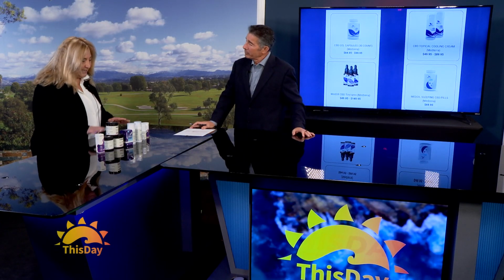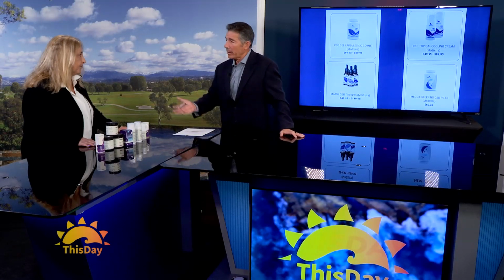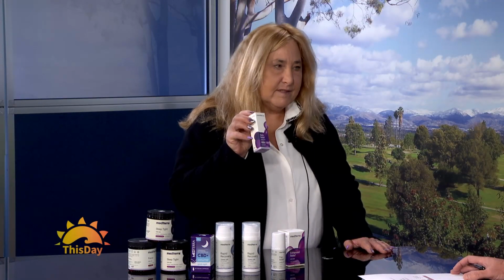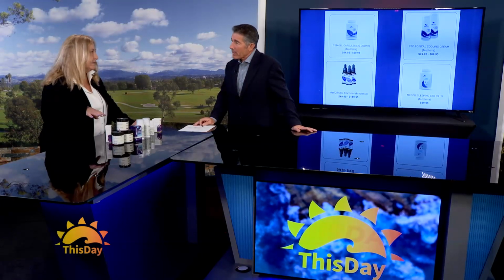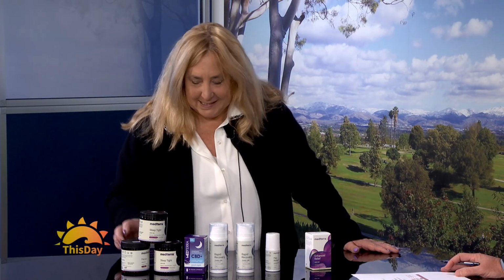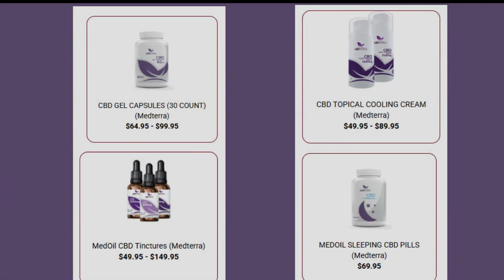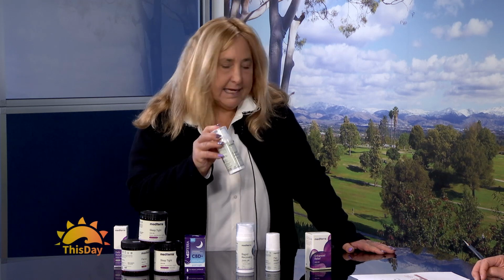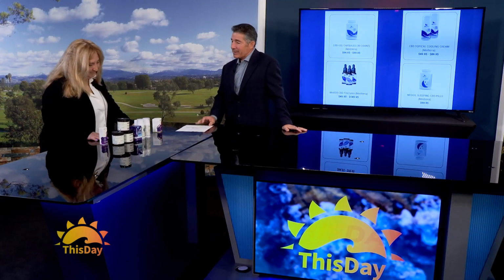Adapt-2-It, March, 2025